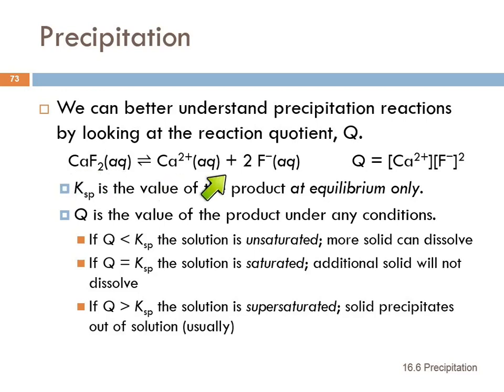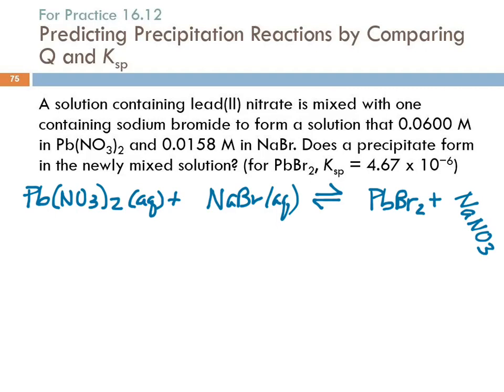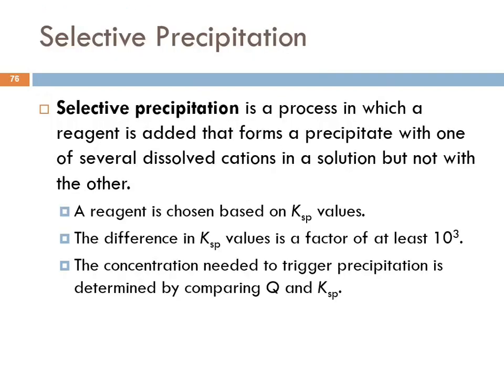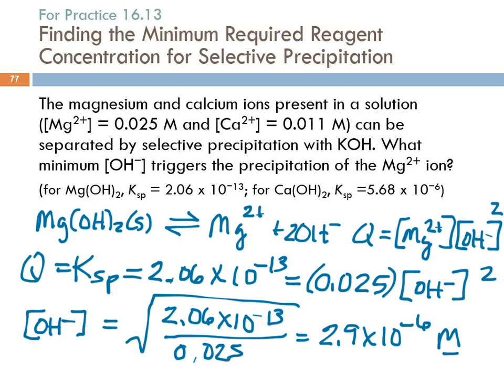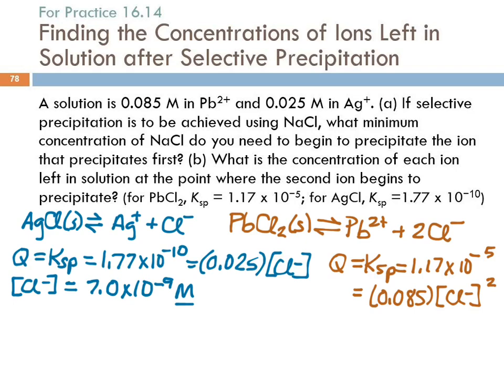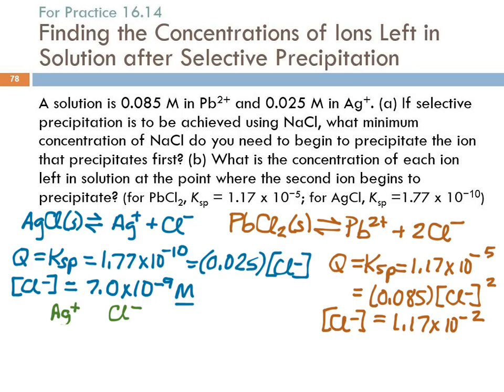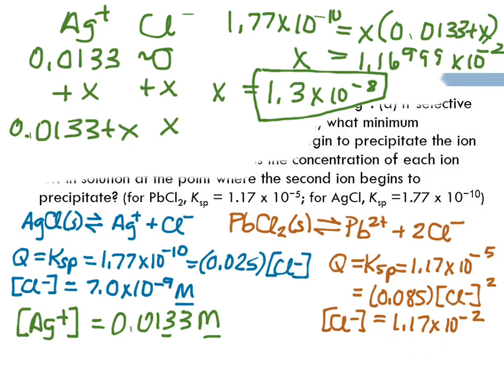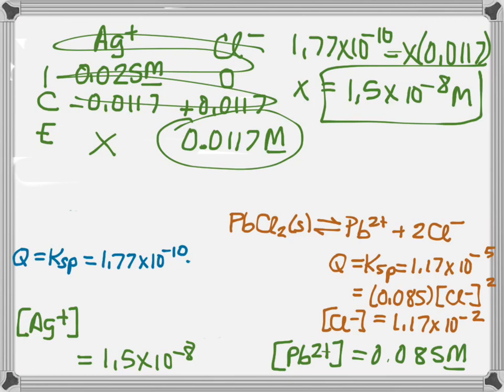1B 16.6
3/15/15 lecture at FCC
Note: I got lost working example 16.14 (I am human after all). The correct solution is in the next video.